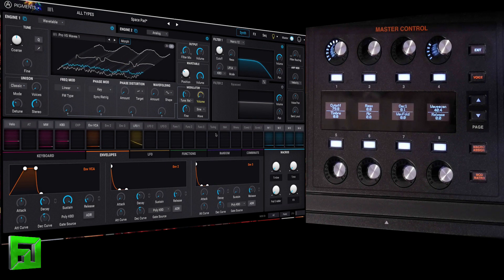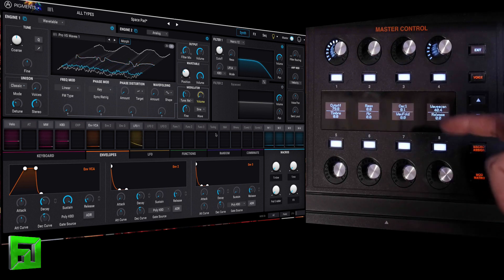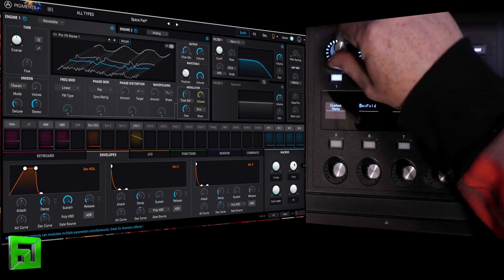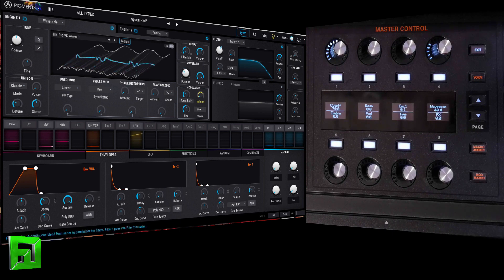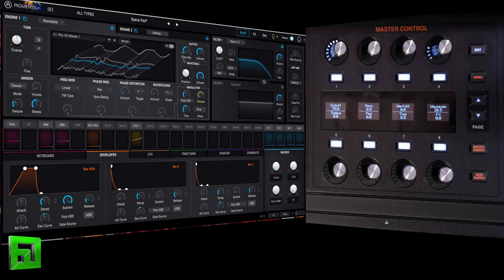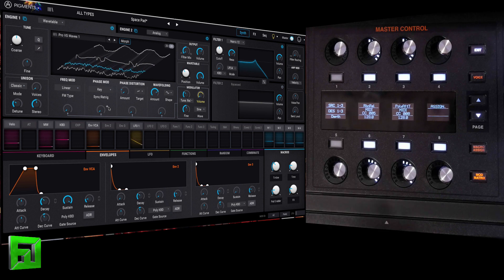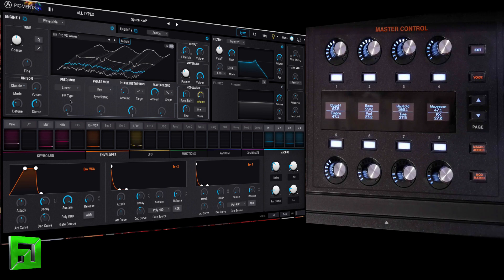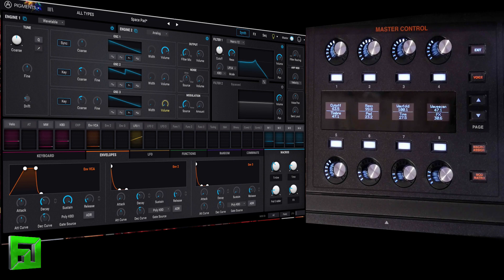Hydrasynth as a VST Midi controller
I show you how to quickly set up ASM Hydrasynth as a midi controller for Arturia Pigments